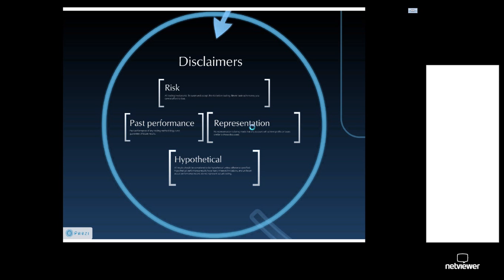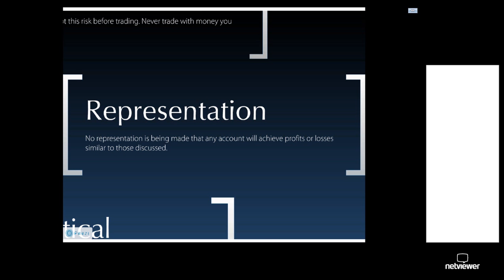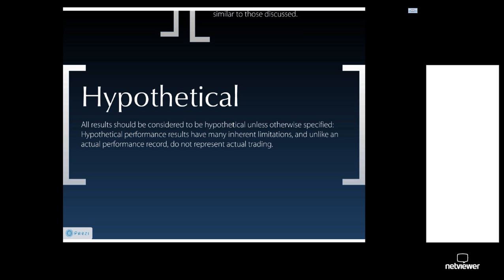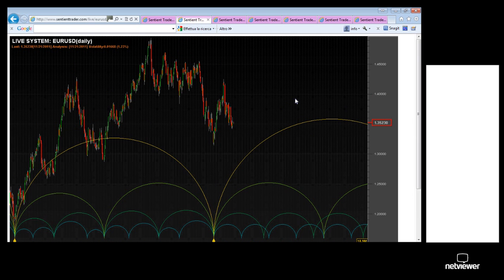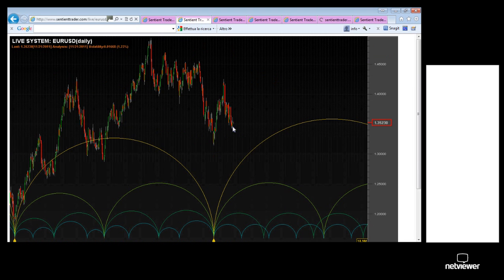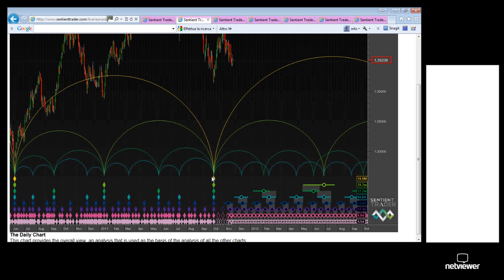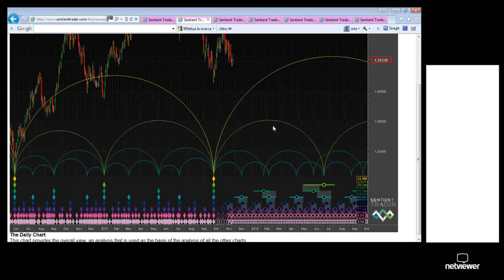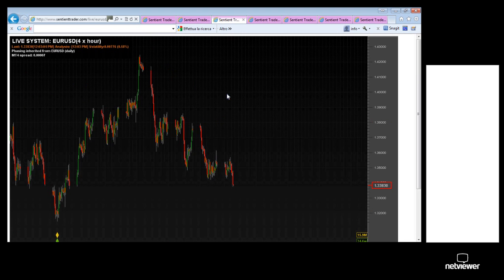Trader Chat 23 November 2011 Part One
Part One of the Sentient Trader Chat held on 23 November 2011